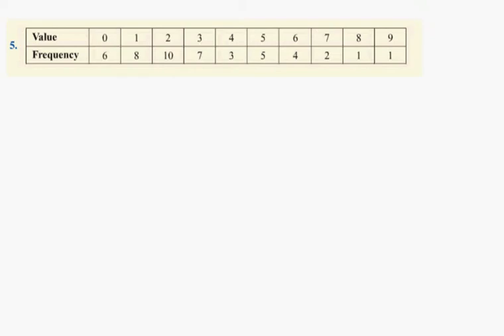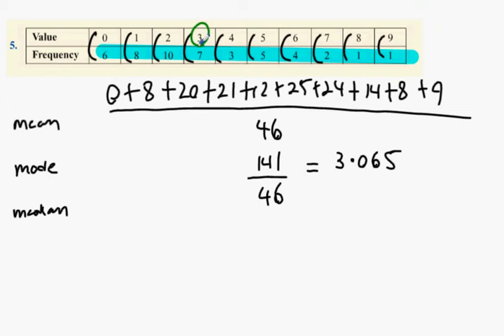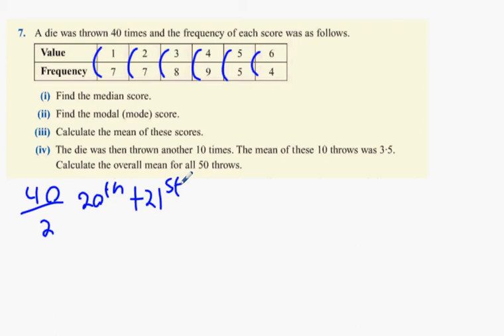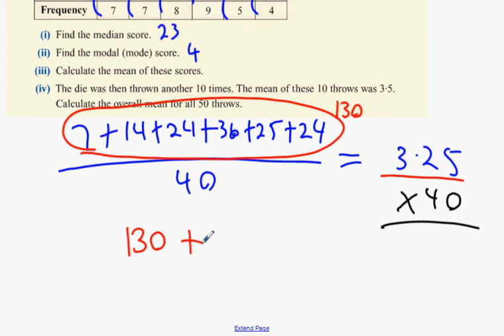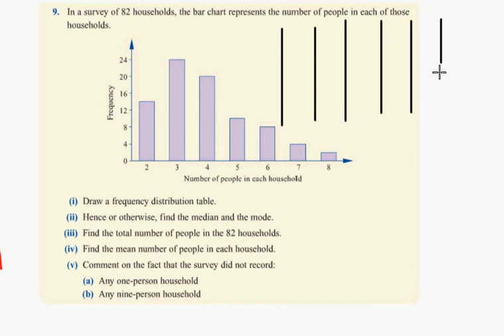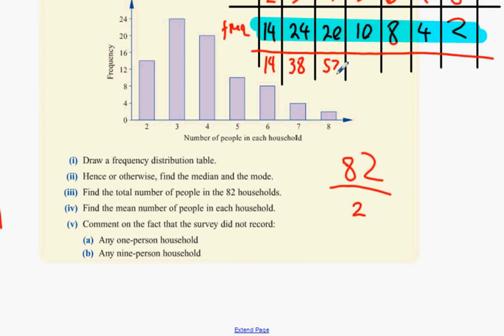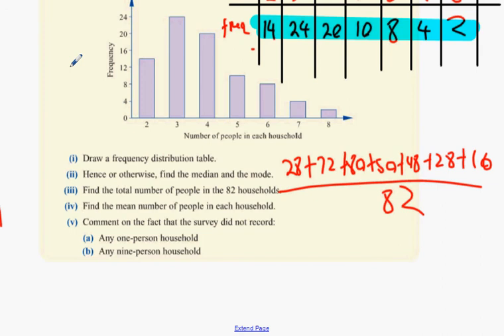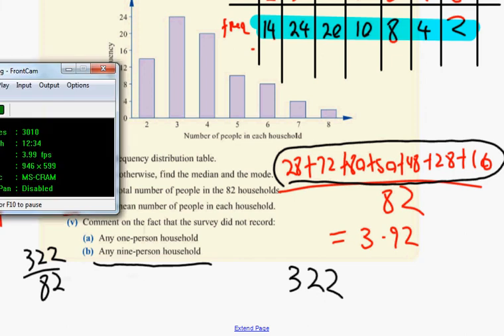6th stats 4 2 q5q7q9